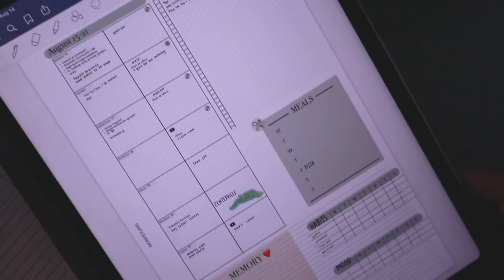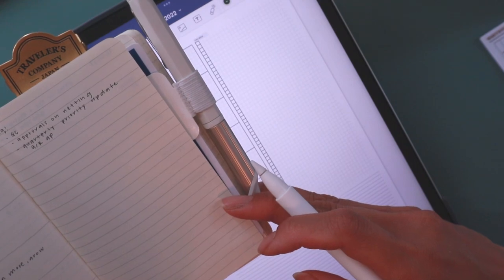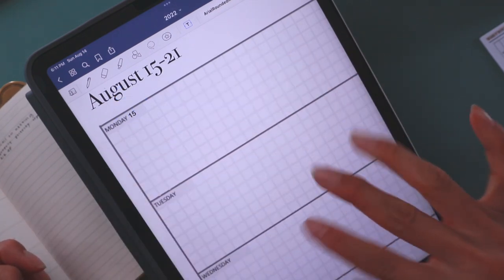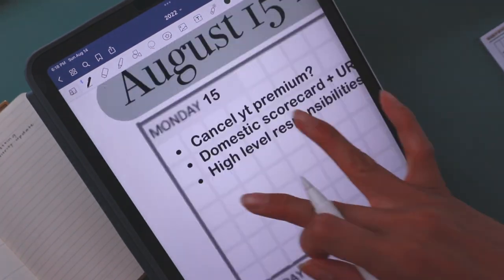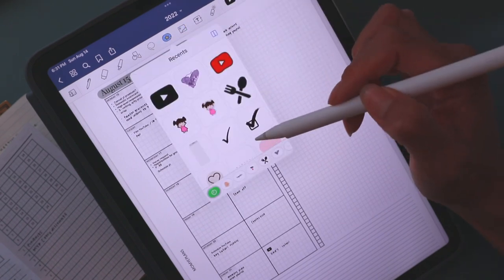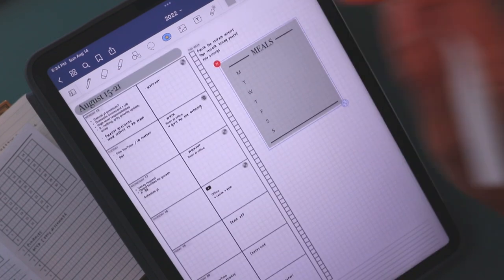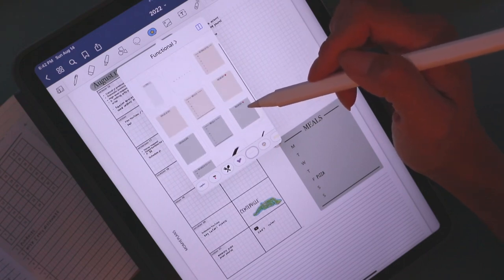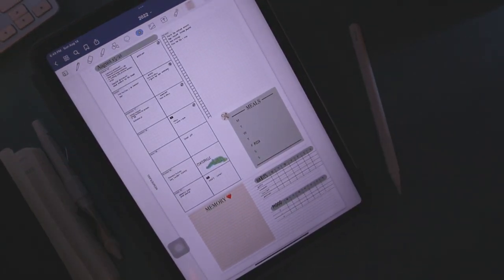Beginner Digital Planning Basic Tips & Tricks | Digital plan with me in my weekly planner!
I'm a beginner in digital planning and today I'm sharing a digital plan with me of how I do my weekly digital planning with all basic tips & tricks for beginners!

Timestamps
00:00 Intro
00:39 Printable inserts for digital planning
02:20 Scribble - covert handwriting to text
04:05 Copy/paste gestures
05:02 Changing default text
05:17 Scribble to erase
07:56 Lasso tool
09:12 Elements tool for stickers
10:10 Widgets
10:55 Creating stickers
12:33 Creating a habit tracker

SHOPPING LINKS:
Half Letter Weekly Insert
GTD Digital Planner with Sticker Pack
Routine Planner Card
Pocket Moleskine
ipad Stand
Green desk mat

//PLANNER PRINTABLE NECESSITIES:
1) Audible for Books on Productivity, Organization and Planning! (First time users get up to 2 free credits!)
2) 32lb Printer Paper (premium thick quality paper)
3) 28lb Printer Paper (not ask thick as 32lbs but better than regular paper, great for everyday printing)
4) White Sticky Notes
5) Cardstock Paper for Dashboards
6) Fiskars Trimmer
7) Rapesco Hole Punch
8) HP Disc Punch
9) My Printer
10) Printable Planner Inserts!